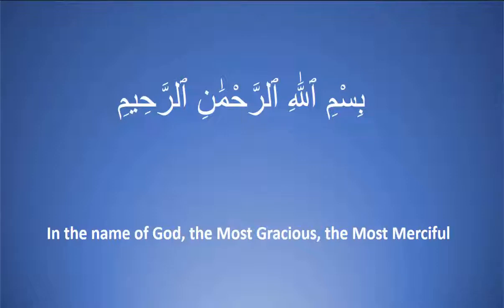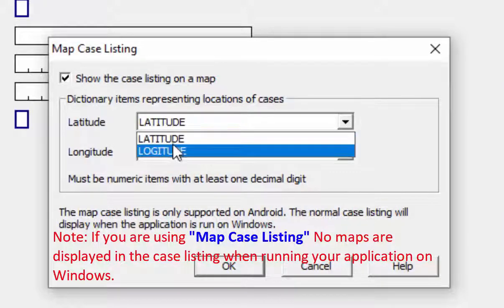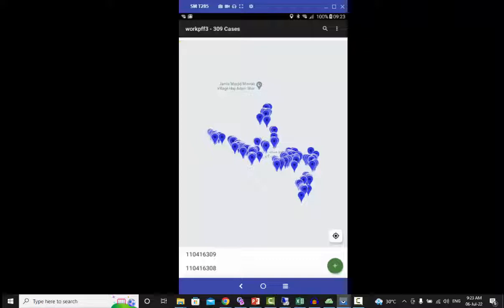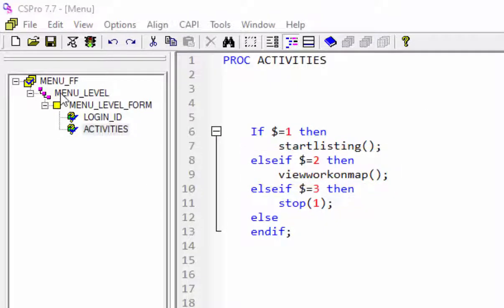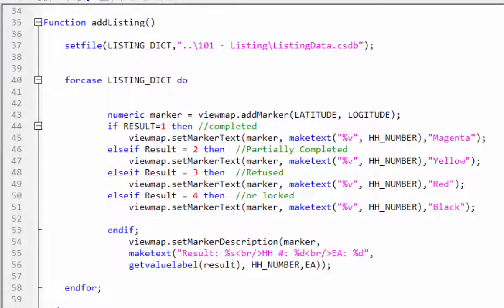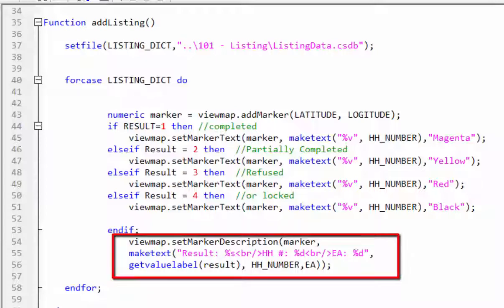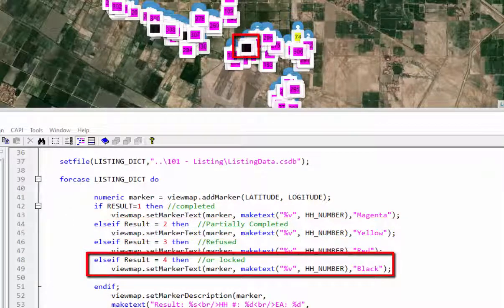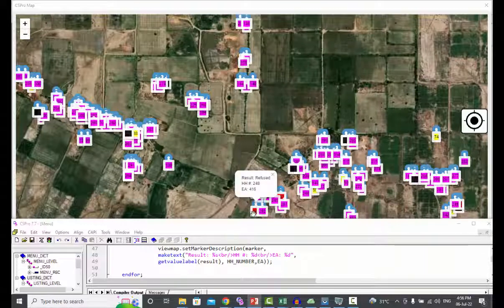Map Object - Display GPS Coordinates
In this tutorial, we will see, how we can display GPS coordinates on a device.

Chapter
00:00 Intro
00:15 Data View
00:34 Map Case Listing
01:10 View Result on a Device
01:46 Work with Logic
02:01 Add Listing Dictionary
02:19 Go Through the Logic
04:28 View Result